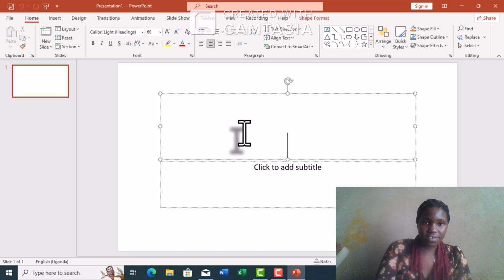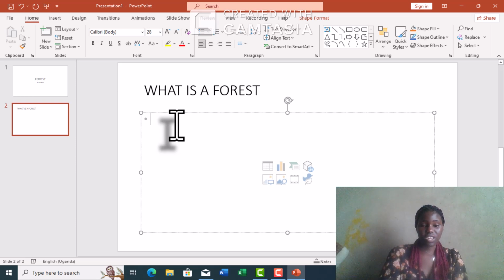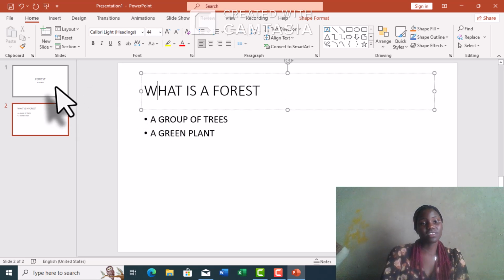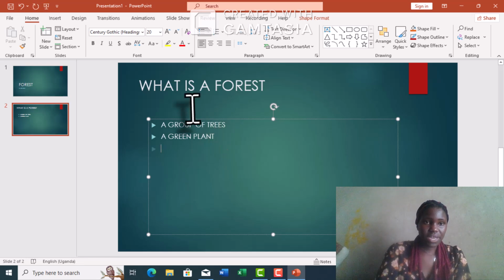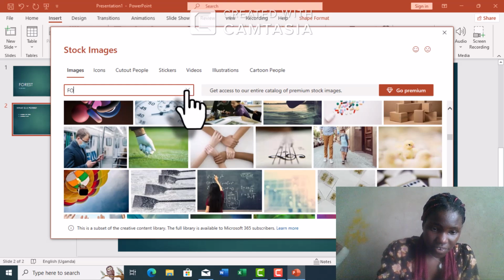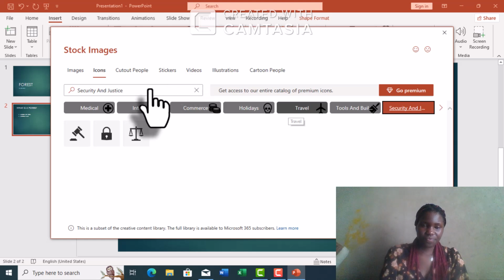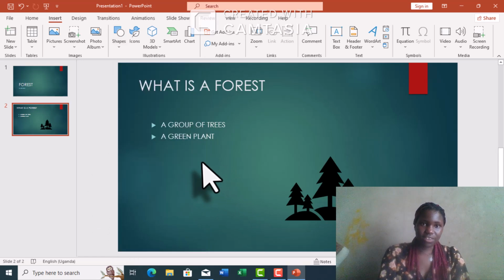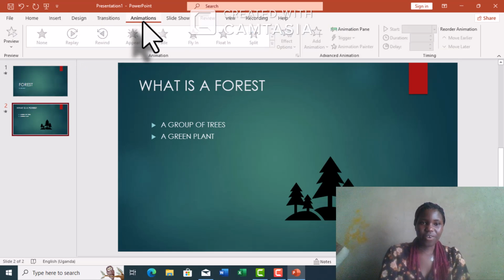''How to Create a PowerPoint Presentation''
Learn how to create a professional PowerPoint presentation step by step. Perfect forbeginners, students, and teachers!